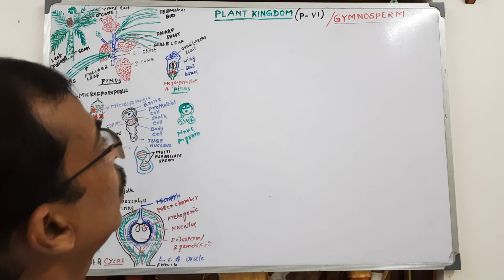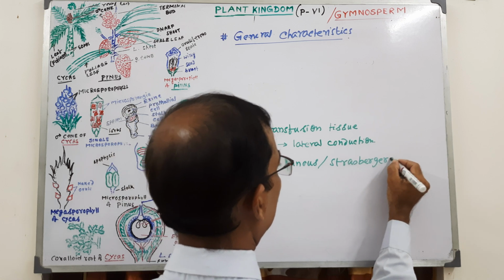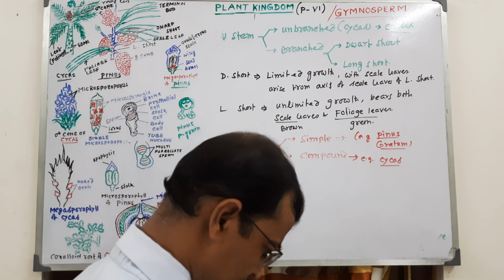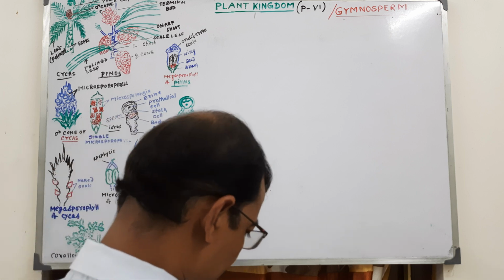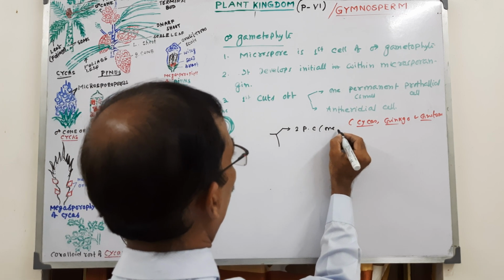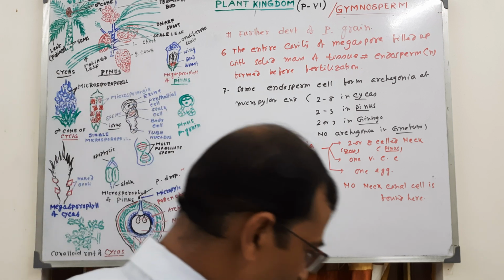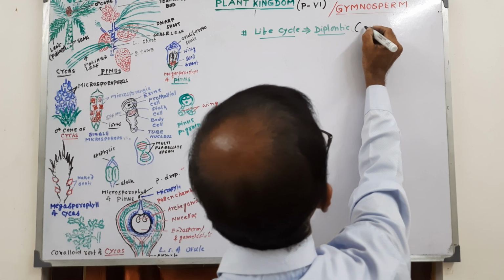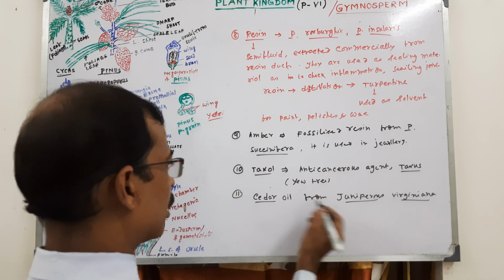PLANT KINGDOM | GYMNOSPERM |NEET | CBSE | BOARDS ( CLASS-11)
Welcome to Conceptual Biostudy.

Here I'm trying my best to provide NEET aspirants with the quality video for clearing their concepts over one of the most important subject of NEET all the best to everyone who so ever is watching this video I have tried my best to cover up everything this is need to build up the full concept over the topic and be sure to sub and leave a like if y liked the content and wanna appreciate my efforts for trying my best to help you out txn .